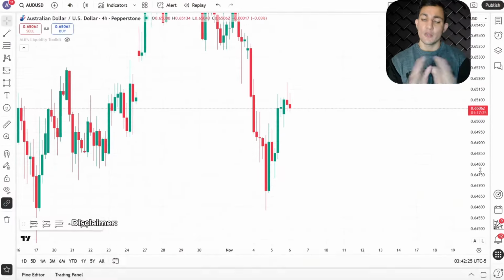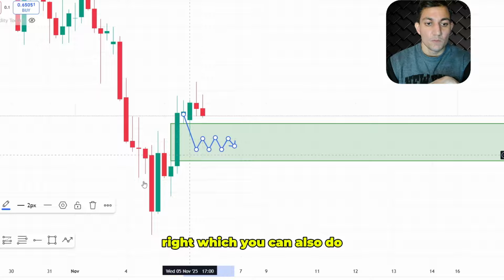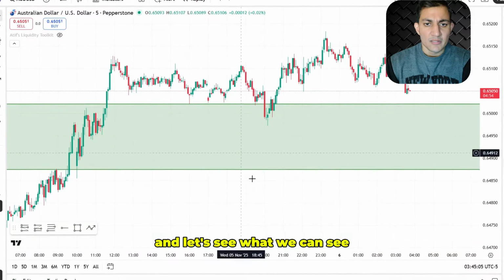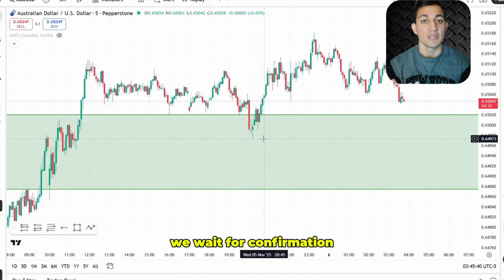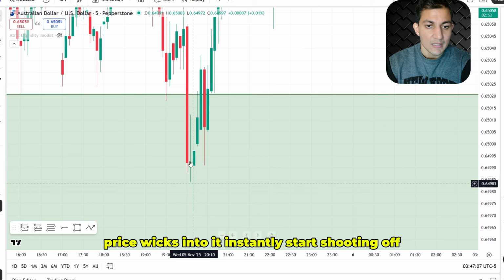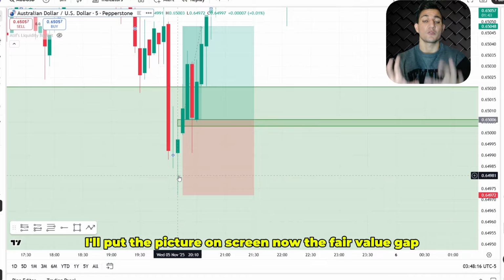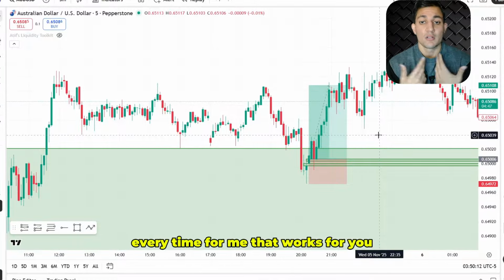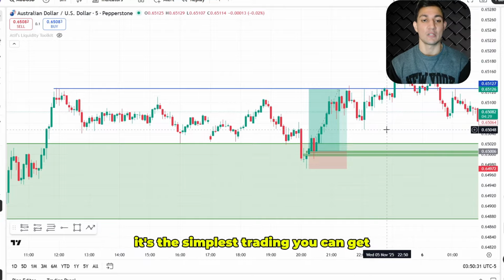You won't need another mentorship after this strategy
This ICT trading strategy is the complete framework that eliminates the need to keep searching for new mentors, courses, or methods. Once there is a rules-based ICT trading strategy that covers bias, entry, stop placement, and target selection in one coherent system, the cycle of endless searching stops — because everything needed is already in the strategy itself.

The ICT trading strategy here brings together liquidity, order blocks, and fair value gaps into a single process that works across every major market and every trading session. No indicators, no ambiguity, and no dependence on external guidance. Every decision is defined by price structure and institutional order flow.

Whether trading forex, gold (XAUUSD), or indices, this is the self-contained ICT trading strategy that replaces guesswork with a repeatable, rule-based process you can apply independently.

Time Stamps:
00:00 - Intro
00:29 - 4h FVG
02:36 - 5m FVG
05:45 - Entry